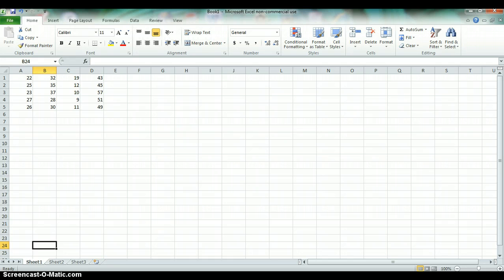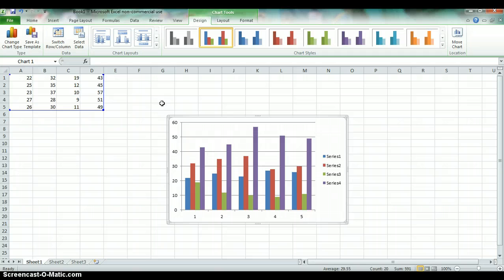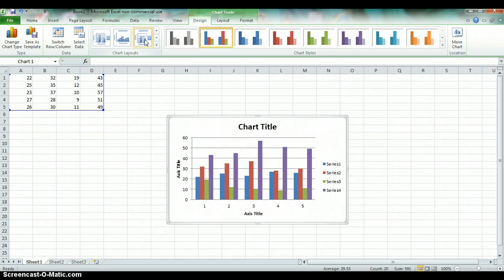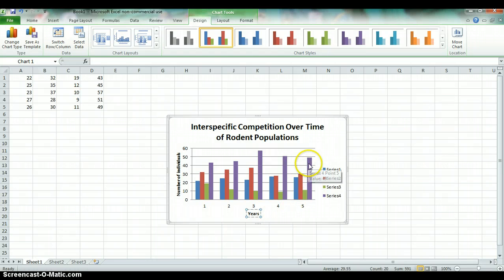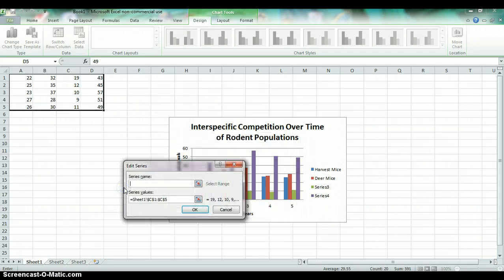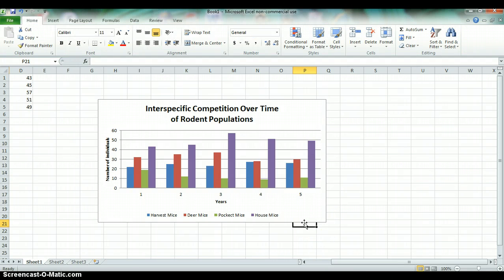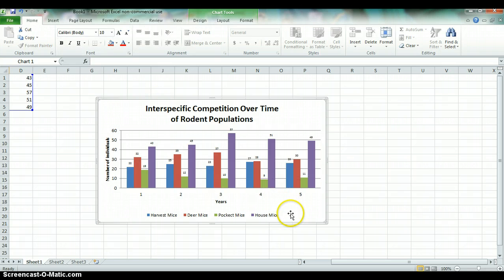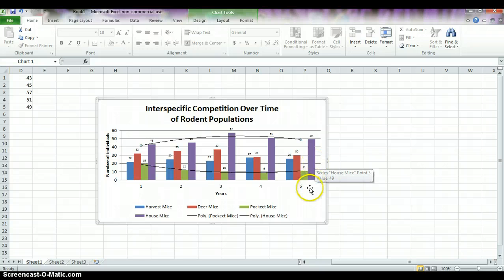Graphing Demo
Graphing demo using Windows 7 and Excel 2010